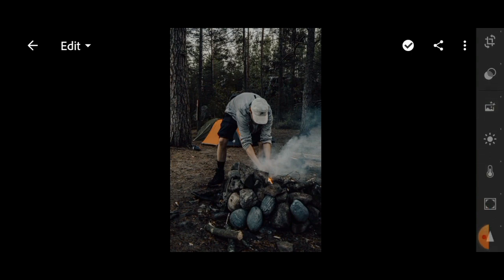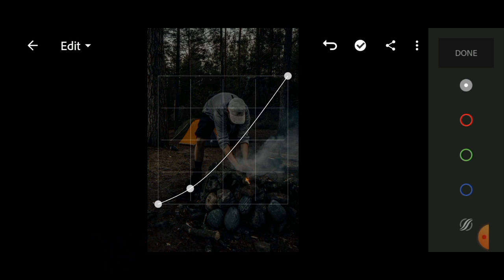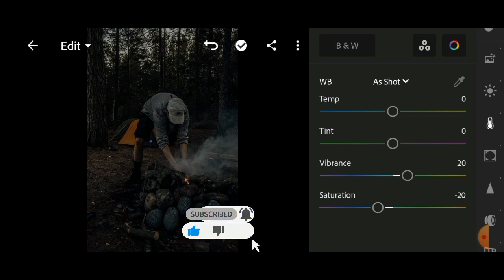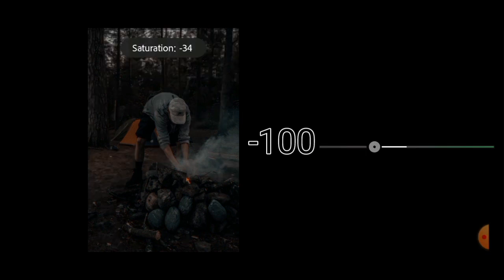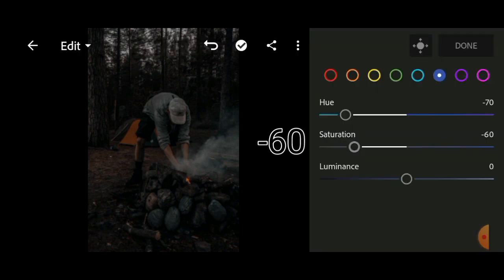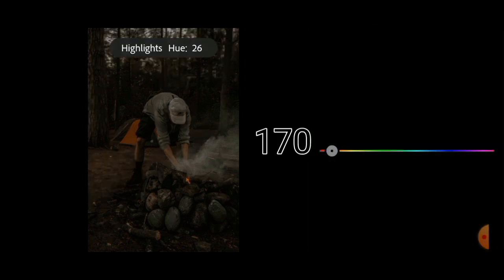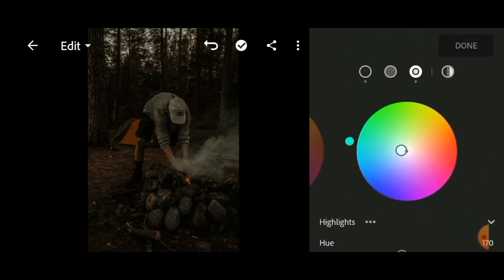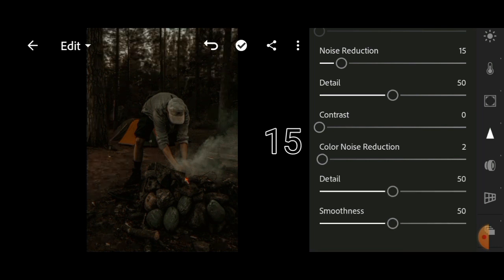Adventure - Lightroom Mobile Preset | Orange and Teal Preset | Outdoor Preset | Lightroom Tutorial